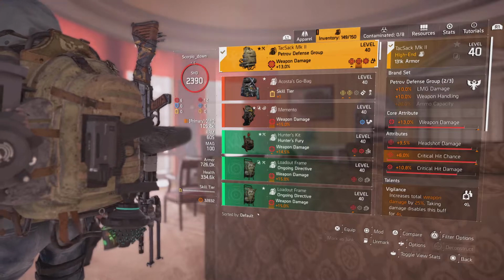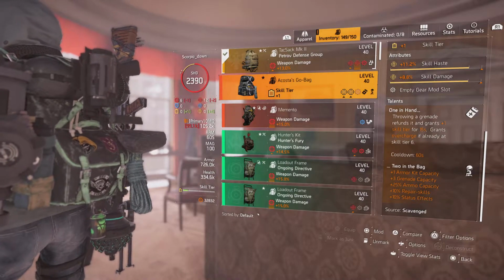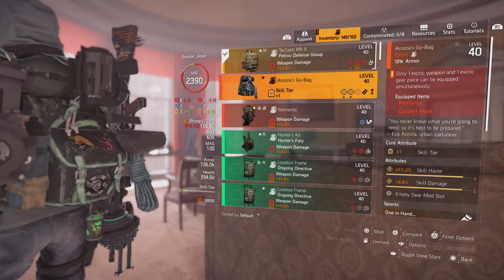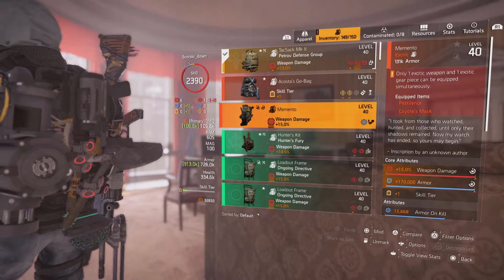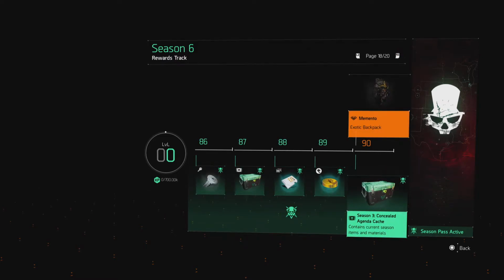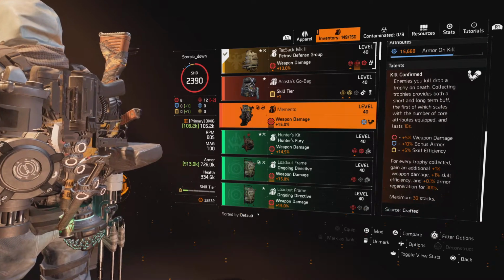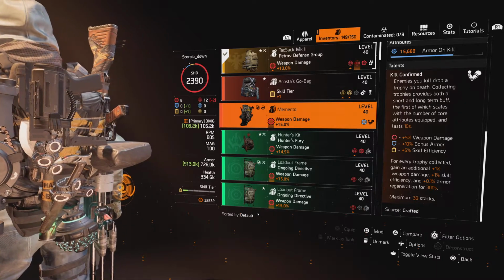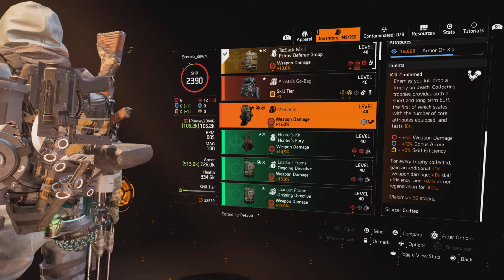The Division 2 Exotic backpacks - talents, attributes, where to find them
Please have a look at my videos, there are playthroughs, build videos and more.